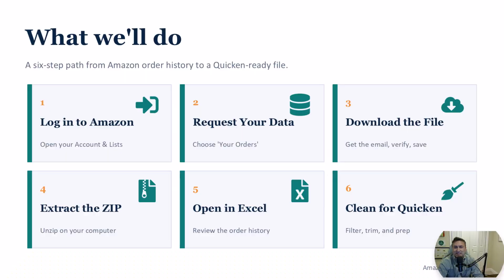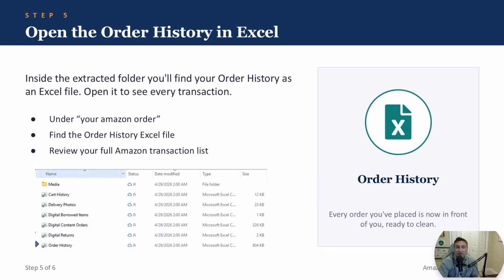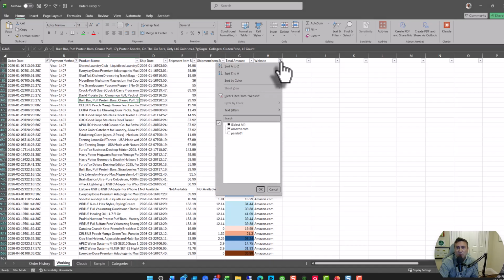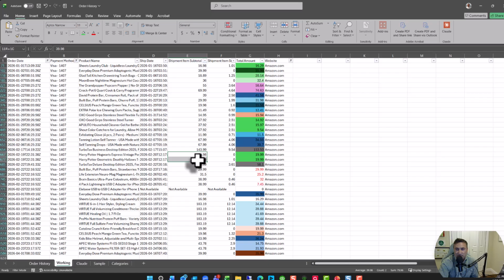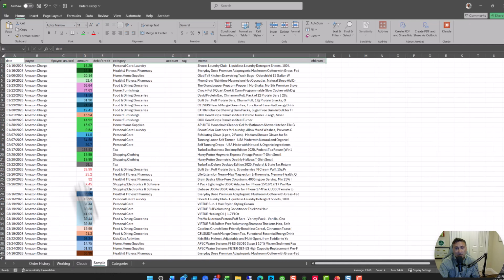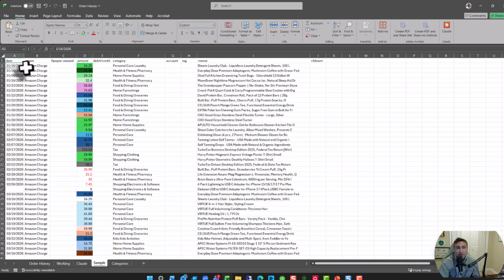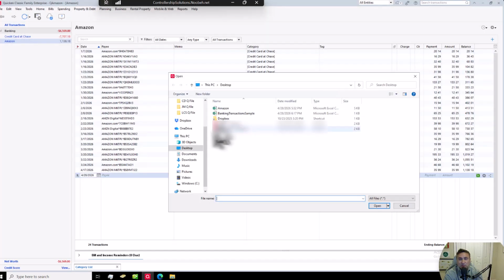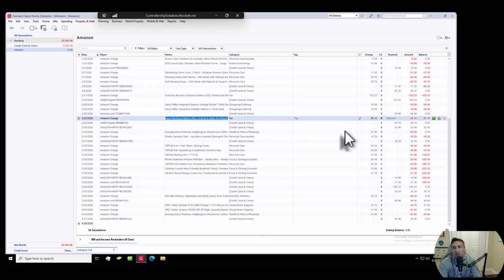How to Import Amazon Transactions into Quicken | Stop Manual Entry & Track Every Purchase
📦 Are you tired of manually entering every Amazon purchase into Quicken one by one? In this complete step-by-step tutorial, I'll show you exactly how to import your Amazon transactions directly into Quicken — saving you hours of tedious data entry and helping you keep your finances 100% accurate and up to date.

Whether you're a Quicken beginner or an experienced user, this video walks you through the entire process from start to finish, including how to download your Amazon order history, format it correctly, and import it seamlessly into Quicken without errors or duplicates.

📋 WHAT YOU'LL LEARN IN THIS VIDEO
✅ How to log into Amazon and access your full order history
✅ How to download your Amazon transaction data in the correct format
✅ How to set up a manual account in Quicken to track Amazon spending
✅ How to import transactions into Quicken step by step
✅ How to properly categorize Amazon purchases (personal vs. business)
✅ How to use Quicken's Memorized Payees feature to auto-categorize future Amazon transactions
✅ How to avoid and resolve duplicate transaction errors
✅ How to reconcile your Amazon account inside Quicken for accurate records
✅ Tips and best practices for staying organized all year long

⏱️ VIDEO CHAPTERS
0:00 - Introduction & Overview
1:15 - Why Import Amazon Transactions into Quicken?
2:30 - Logging into Amazon & Finding Your Order History
4:00 - Downloading Your Amazon Transaction Data
6:15 - Setting Up Your Amazon Account in Quicken
8:30 - Importing the Transaction File into Quicken
10:45 - Categorizing Your Amazon Purchases
12:30 - Avoiding Duplicate Transactions
13:45 - Reconciling Your Amazon Account in Quicken
14:50 - Final Tips & Best Practices

👥 WHO IS THIS VIDEO FOR?
This tutorial is perfect for:
• Individuals who shop frequently on Amazon and want to track their spending automatically
• Small business owners who use Amazon for purchasing supplies or inventory
• Freelancers and self-employed professionals tracking deductible business expenses
• Families managing household budgets with Quicken
• Anyone preparing for tax season who needs accurate expense records
• Quicken Classic, Quicken Deluxe, Quicken Premier, or Quicken Home & Business users

💡 WHY THIS MATTERS
Amazon is one of the most common sources of personal and business expenses, yet many Quicken users don't realize they can import those purchases automatically. By connecting your Amazon order history to Quicken, you'll be able to:

→ See exactly where your money is going every month
→ Build accurate monthly and annual spending reports
→ Easily identify tax-deductible business expenses
→ Stay on top of your budget without manual data entry
→ Have cleaner, more accurate financial records all year long

🛠️ QUICKEN VERSIONS COVERED
This method works with:
✔️ Quicken Classic Starter
✔️ Quicken Classic Deluxe
✔️ Quicken Classic Premier
✔️ Quicken Classic Home & Business
✔️ Quicken for Mac (with minor differences)

🧮 EXCEL FORMULAS USED IN THIS VIDEO

📅 Clean Date Formula
Use this formula to convert Amazon's raw date text into a proper Excel date format:
=IF(OR(B2="",B2="Not Available"),"",DATEVALUE(LEFT(B2,10)))

📝 Memo (64 characters) Formula
Use this formula to trim the Amazon order description to fit Quicken's 64-character memo field limit:
=IF(A2="","",LEFT(A2,64))

💡 TIP: After applying the Clean Date formula, make sure to format the column as a Date in Excel before importing into Quicken to avoid any import errors.
💬 Have a question or ran into an issue? Drop it in the COMMENTS below — I read every single one and will do my best to help!

📌 ABOUT THIS CHANNEL
Welcome to QCoach — your go-to channel for Quicken and QuickBooks tutorials! Whether you're a small business owner, a freelancer, or just someone trying to get a better handle on your personal finances, this channel is here to help you master the tools that keep your money organized.

💰 Quicken Tips & Tricks
📊 QuickBooks Tutorials
🧾 Bookkeeping for Small Businesses
📁 Tax Preparation & Record Keeping
💼 Personal Finance Management